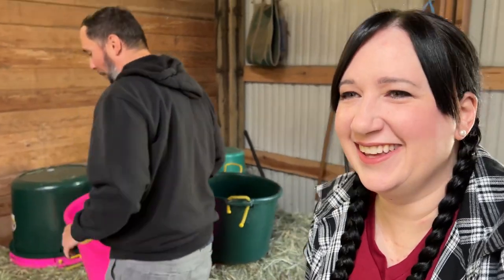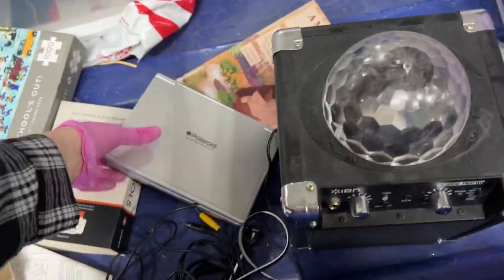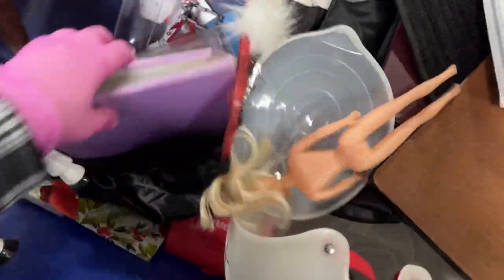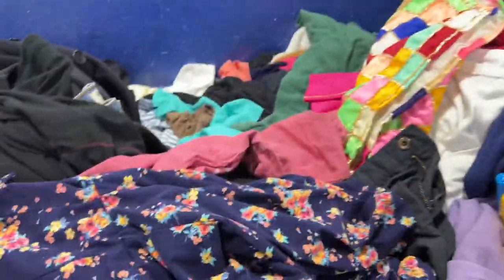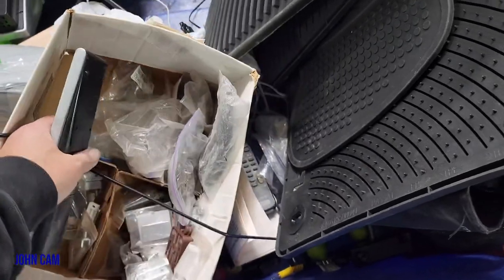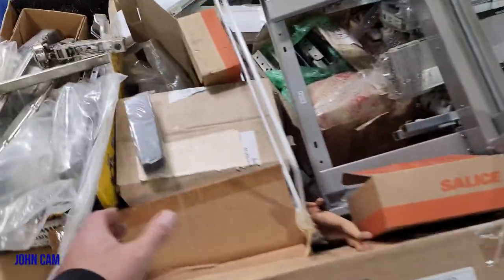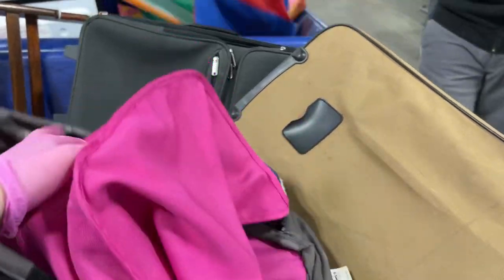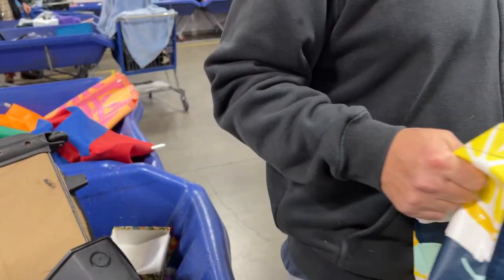WE COULDN'T STOP! WE BOUGHT 50LBS OF ITEMS at The Goodwill Outlet BINS! EVERYTHING WENT IN THE CART!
Shop with me as we look for unique items to resale on Mercari, Poshmark and Ebay at the Goodwill outlet Bins.  We found some great stuff to resale.  There was so much stuff in the packed bins that we couldn't stop throwing stuff int the cart! Huge haul!